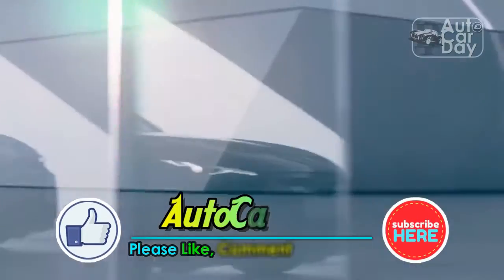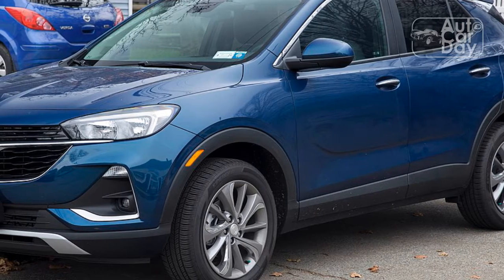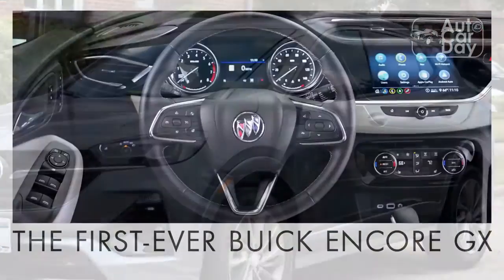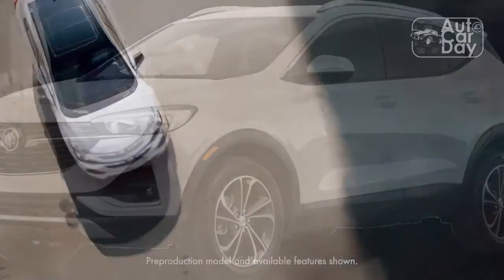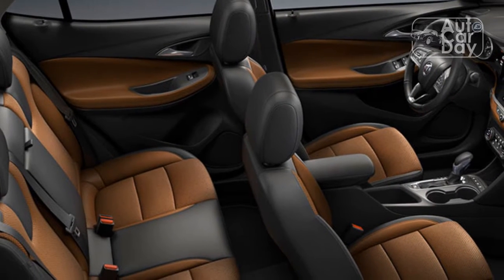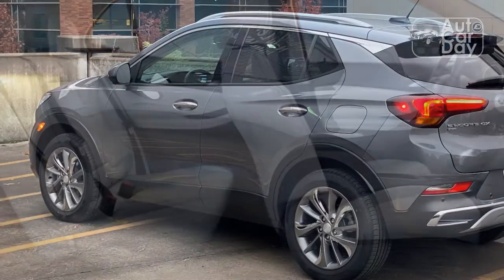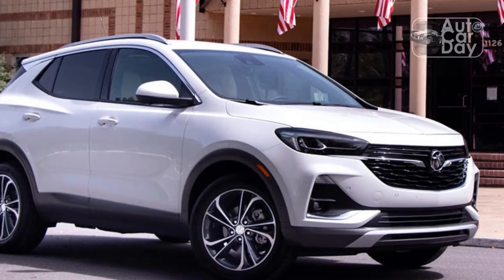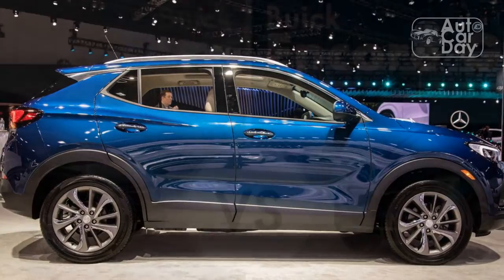2020 Buick Encore GX Review; Awkward Inbetweener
2020 Buick Encore GX Review; Awkward Inbetweener